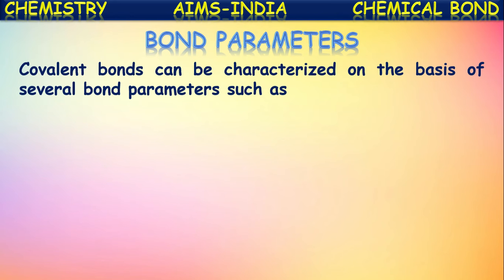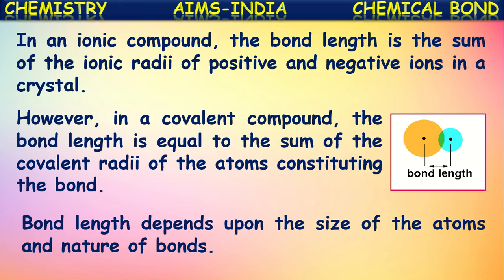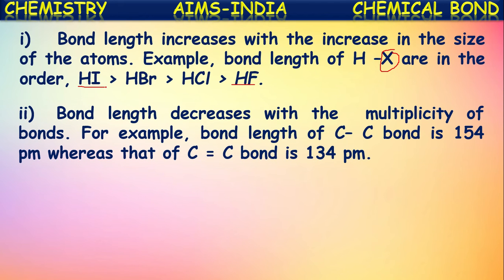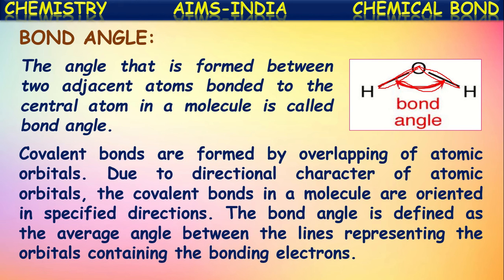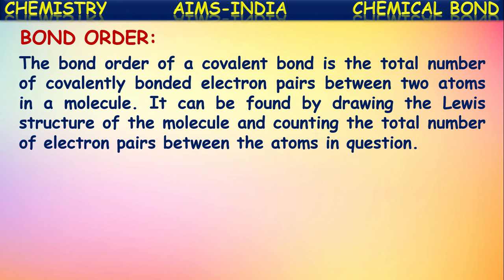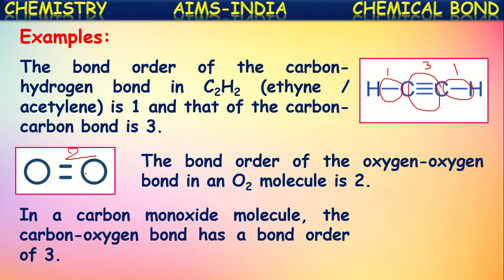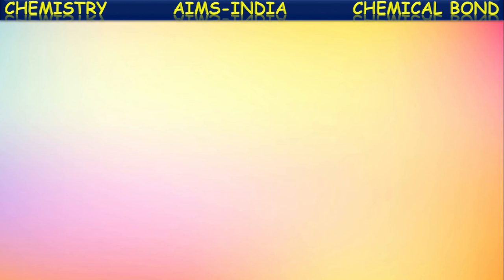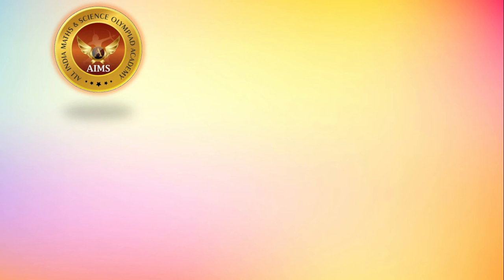9TH || CHEMICAL BONDING || PART - 06 || BOND PERAMETERS || AIMS-INDIA